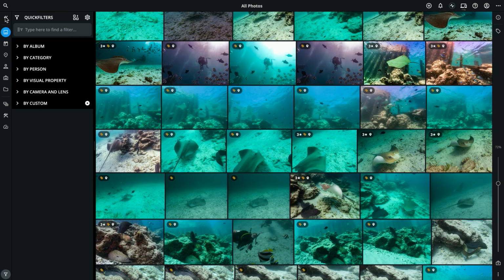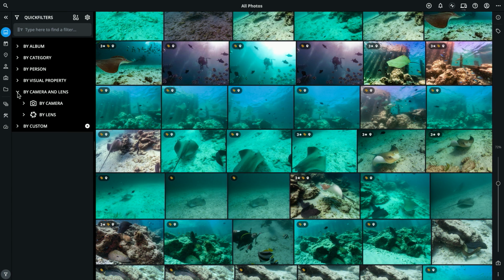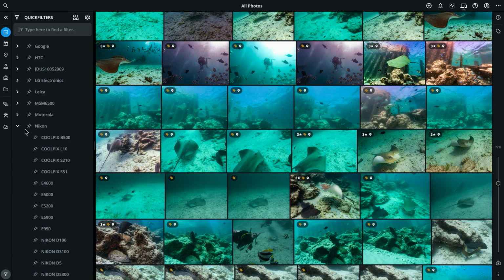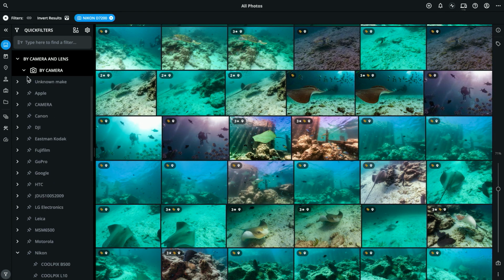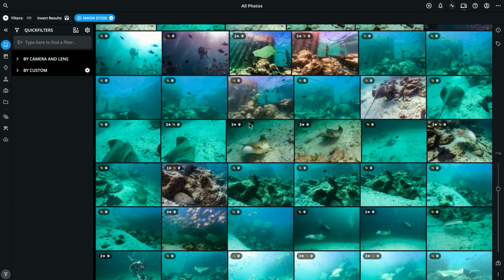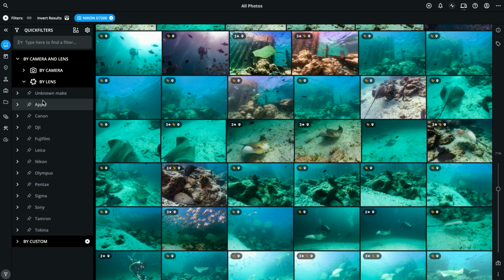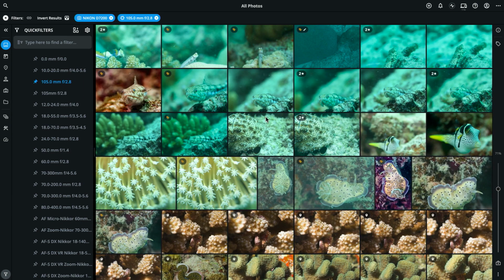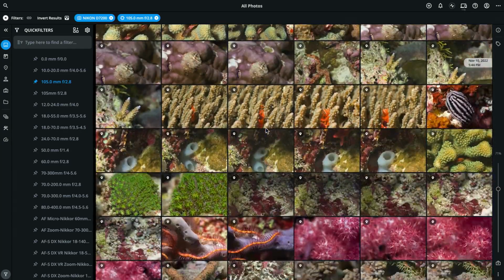Find Images by Camera & Lens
Learn to utilize metadata in photos, such as camera type or lens, with QuickFilters to efficiently locate specific images.